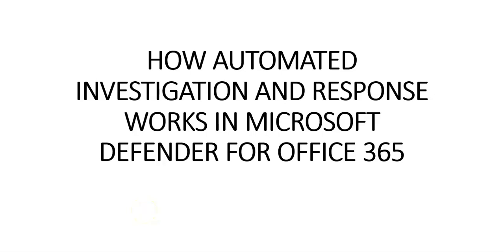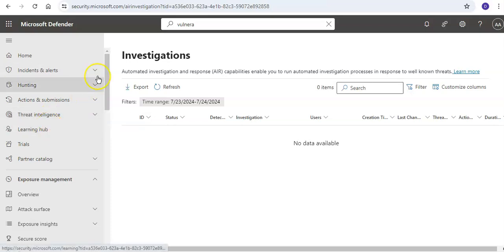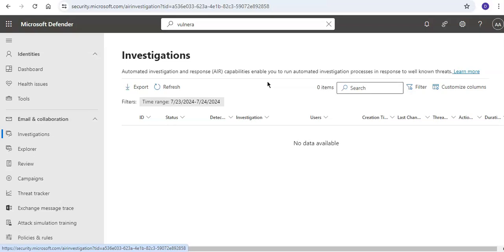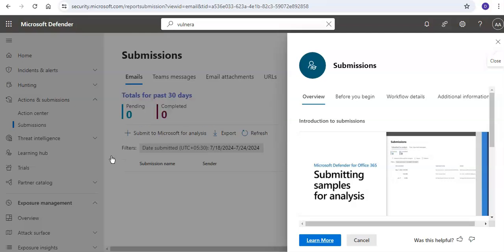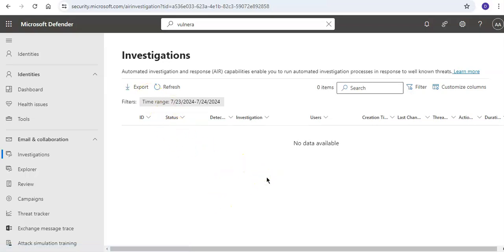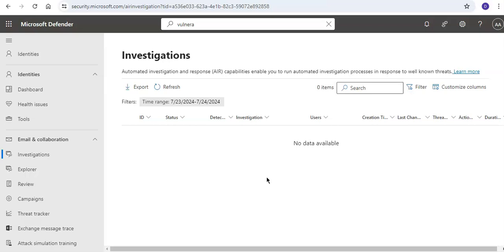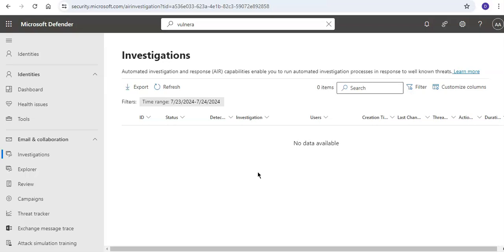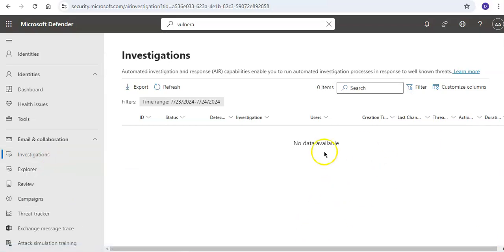HOW AUTOMATED INVESTIGATION AND RESPONSE WORKS IN MICROSOFT DEFENDER FOR OFFICE 365